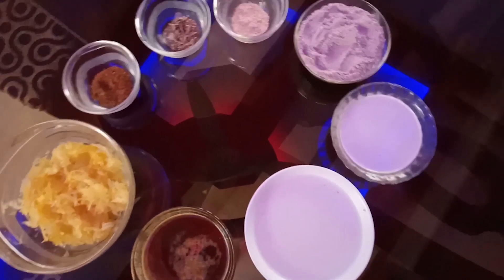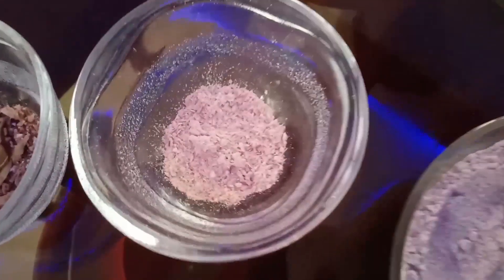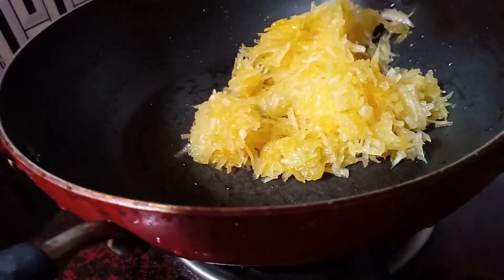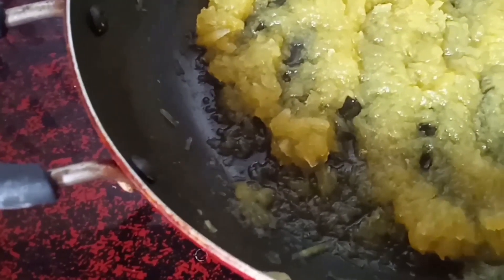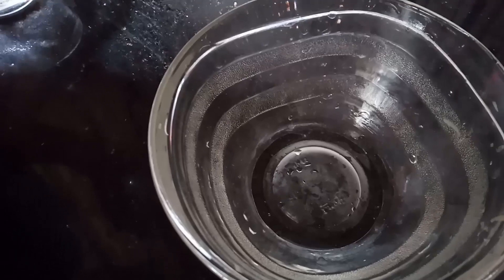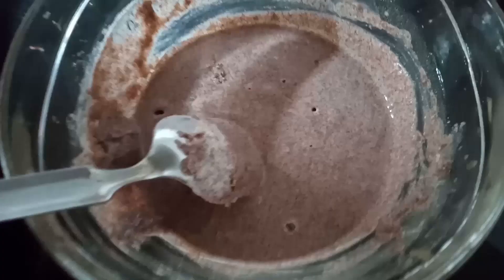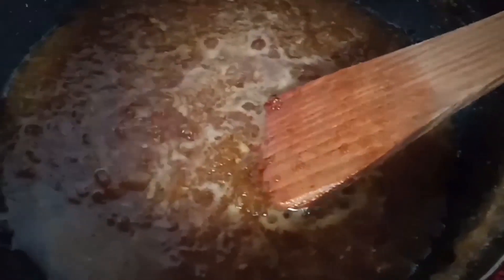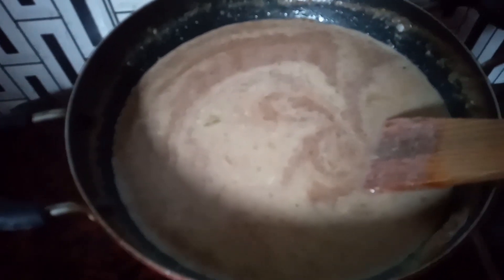ONAM CELEBRATION 2K20 - നളപാചകം